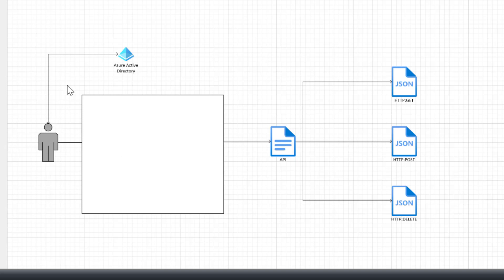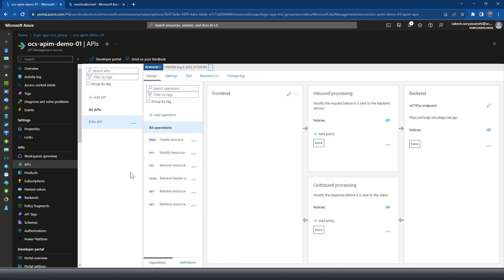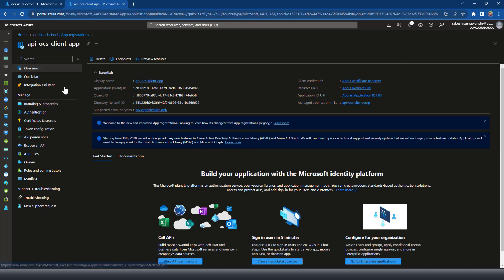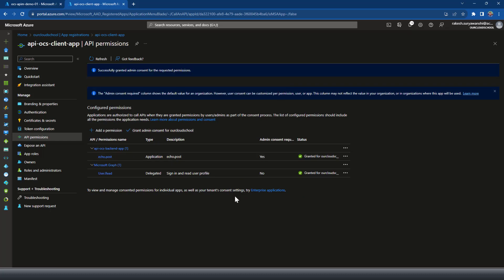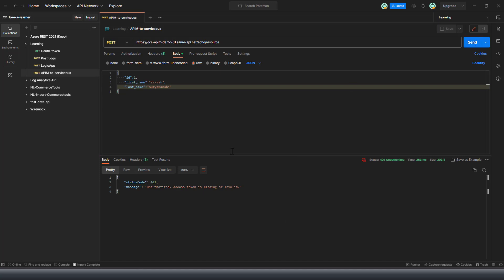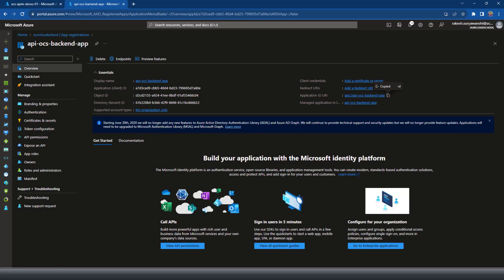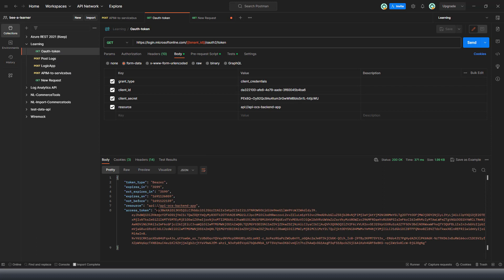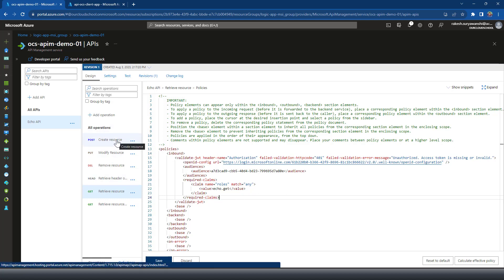API Protection with RBAC and APIM | APIM Inbound policy and RBAC | Role assignments to APIs in APIM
🔒 Safeguarding APIs with Role-Based Access Control (RBAC) in Azure API Management (APIM) 🔒

In this in-depth tutorial, you'll explore the critical topic of API protection through Role-Based Access Control (RBAC) within Azure API Management (APIM). RBAC empowers you to control access to your APIs based on user roles, enhancing security and ensuring only authorized users can interact with your APIs.

📌 Topics Covered:
- Introduction to API protection and its significance.
- Configuring RBAC policies in Azure API Management.
- Defining and assigning RBAC roles to users and groups.
- Granting fine-grained permissions for API operations.
- Real-world use cases for RBAC in API Management.
- Monitoring and auditing RBAC activities for enhanced security.
- Addressing common challenges and troubleshooting scenarios.

🔒 Mastering API Security with APIM: Demystifying the validate-jwt Policy 🔒

In this comprehensive tutorial, you'll dive into the powerful world of API security using Azure API Management (APIM) and the `validate-jwt` policy. The `validate-jwt` policy is a crucial tool that allows you to validate and secure JSON Web Tokens (JWTs), ensuring secure communication and authorization within your APIs.

📌 Topics Covered:
- Understanding the role of JSON Web Tokens (JWTs) in API security.
- Deep dive into the `validate-jwt` policy in Azure API Management.
- Configuring JWT validation parameters: audiences, issuers, and more.
- Implementing token expiration checks and custom claims validation.
- Integrating `validate-jwt` with your API authentication flow.
- Handling errors and edge cases in JWT validation.
- Real-world scenarios and best practices for using the `validate-jwt` policy.

🚀 Whether you're an API developer, architect, or security enthusiast, this tutorial will equip you with the knowledge and techniques to enhance the security of your APIs using the `validate-jwt` policy in Azure API Management.

🎓 Looking to enhance your Azure skills further? Explore our playlist of Azure tutorials: [Insert Playlist Link]

🔗 Additional Resources:
- APIM `validate-jwt` Policy Documentation: [Link]
- JWT Best Practices and Guidelines: [Link]

👍 If you found this video insightful, don't forget to give it a